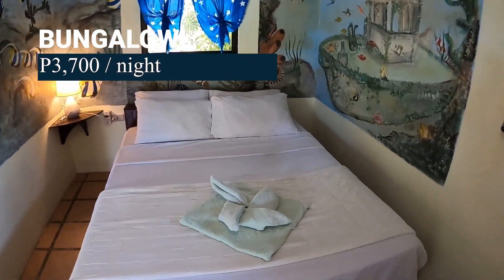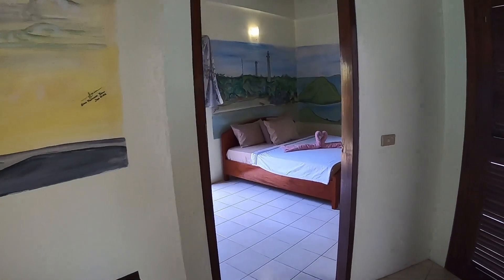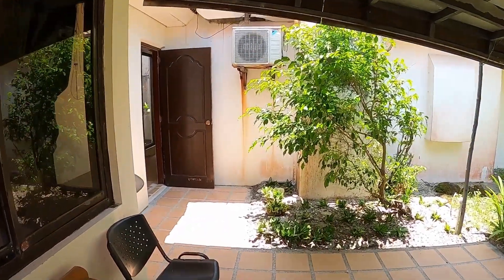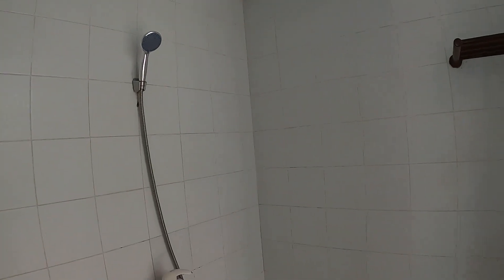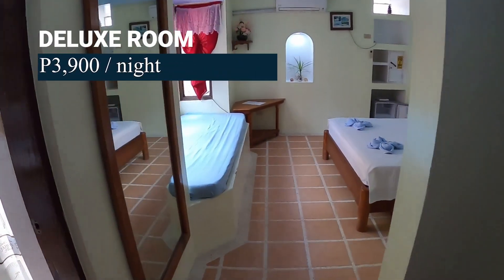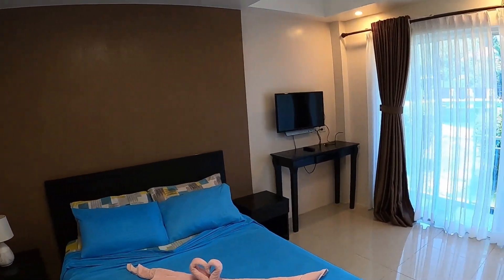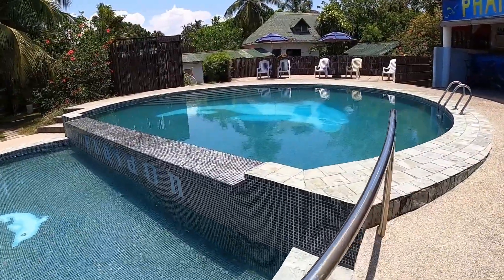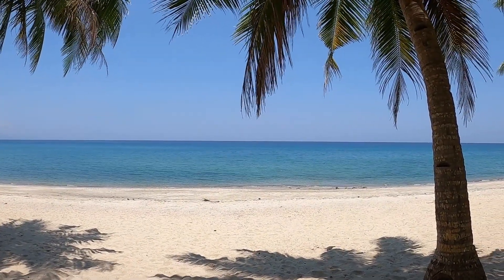Phaidon Beach Resort 2023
A quick trip to take a look at on of the local resorts.